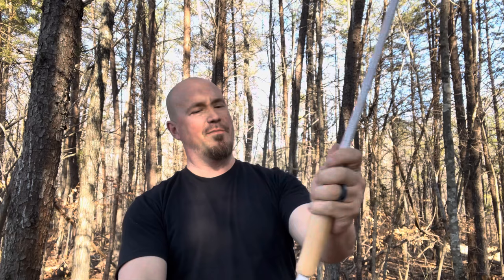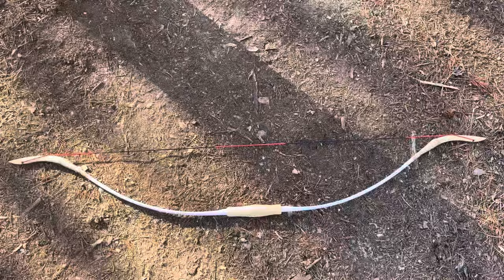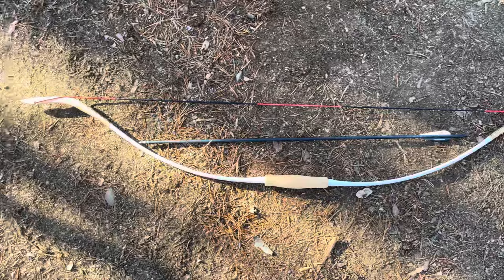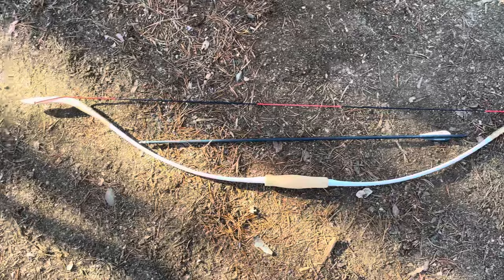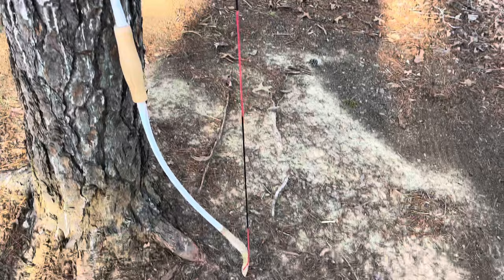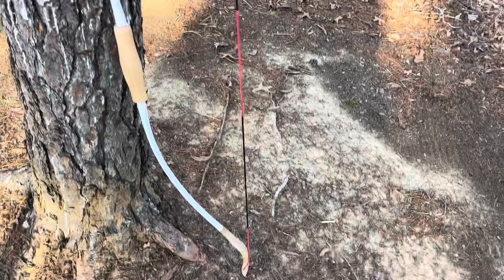VERY Inexpensive Traditional Takedown Recurve Bow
Link to review or purchase